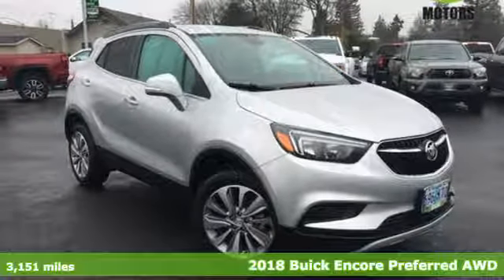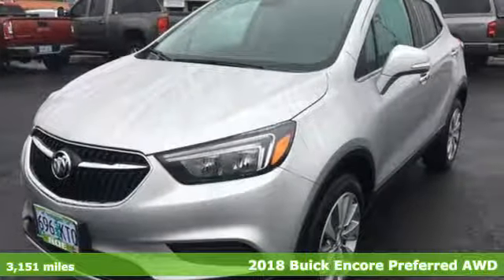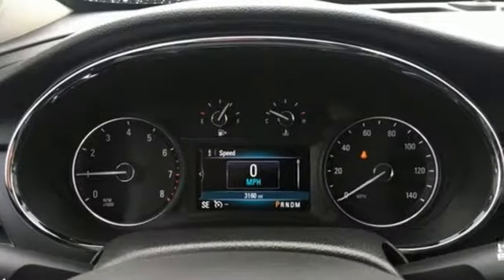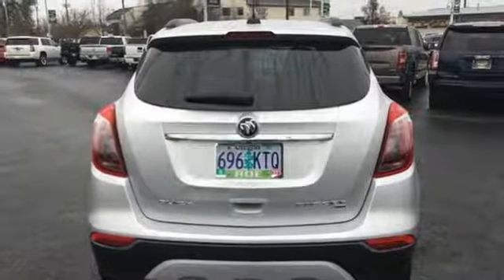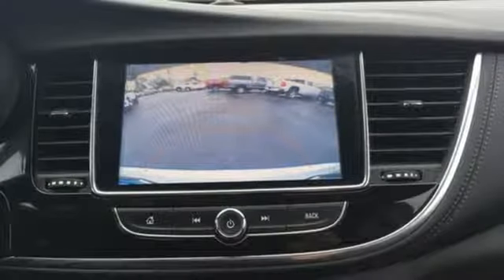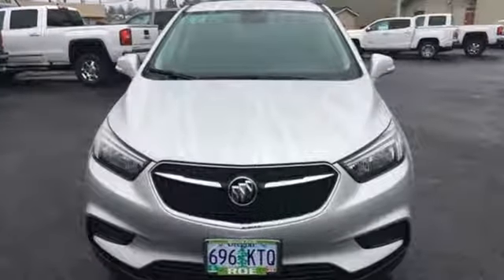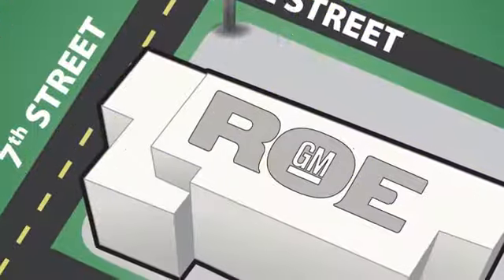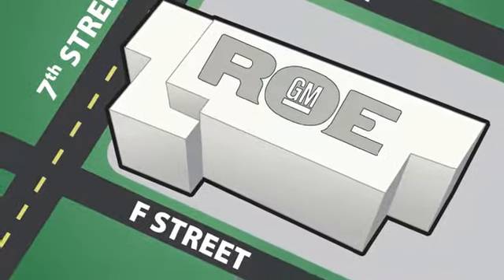2018 Buick Encore Grants Pass OR Medford, OR #50774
Year: 2018
Make: Buick
Model: Encore
Trim: Preferred
Engine: ECOTEC 1.4L I4 SMPI DOHC Turbocharged VVT
Transmission: 6-Speed Automatic Electronic with Overdrive
Color: Silver
Interior: ebony
Mileage: 3151
Stock #: 50774
VIN: KL4CJESB2JB664953
Clean CARFAX. Backup Camera, 2-Way Manual Front Passenger Seat Adjuster, 6 Speakers, 6-Way Power Driver Seat Adjuster, Air Conditioning, Dual front impact airbags, Dual front side impact airbags, Exterior Parking Camera Rear, Heated door mirrors, Illuminated entry, Knee airbag, Low tire pressure warning, Occupant sensing airbag, Outside temperature display, Overhead airbag, Power steering, Power windows, Radio data system, Rear side impact airbag, Remote keyless entry, Ride & Handling Suspension, Roof rack: rails only, Security system, Speed control, Steering wheel mounted audio controls, Telescoping steering wheel, Tilt steering wheel, Turn signal indicator mirrors. Odometer is 3681 miles below market average! 24/30 City/Highway MPG Quicksilver Metallic 2018 Buick Encore Preferred ECOTEC 1.4L I4 SMPI DOHC Turbocharged VVT AWDbrbrbrRoe Motors has been a trusted, family owned business in the Rogue Valley for over 35 years. We are dedicated to supporting our community and providing outstanding customer service.

Address:
201 NE 7th Street